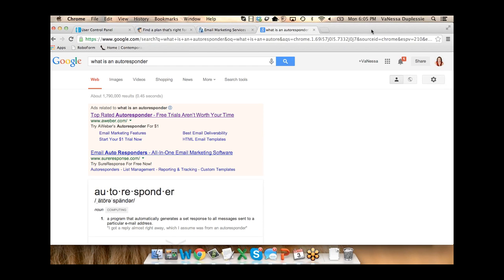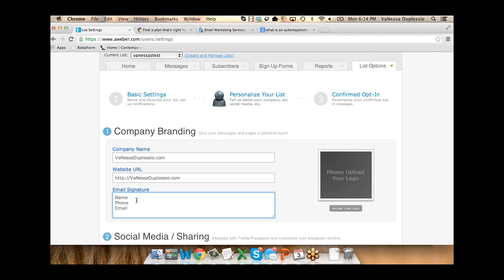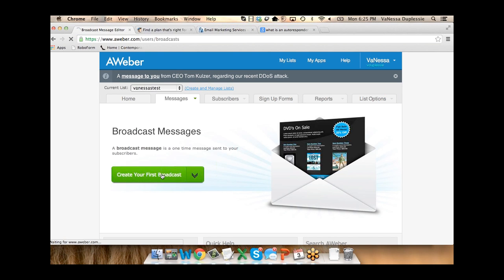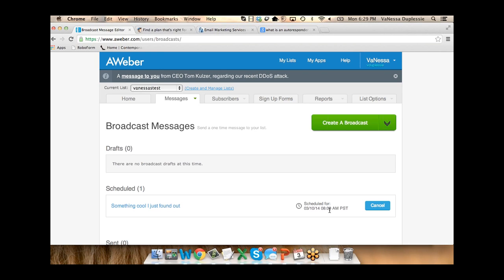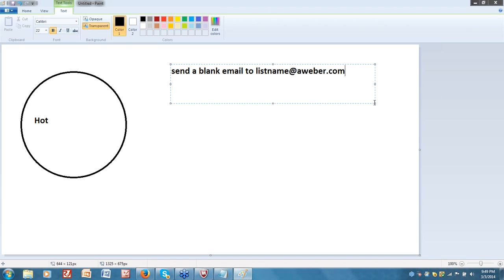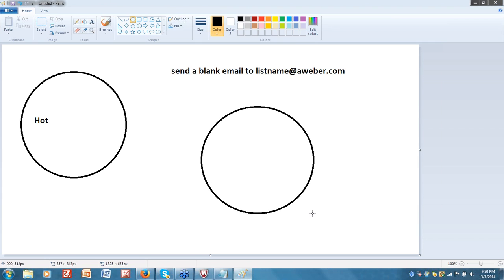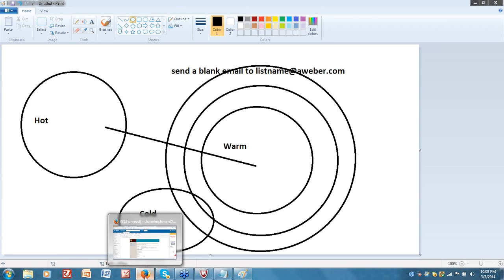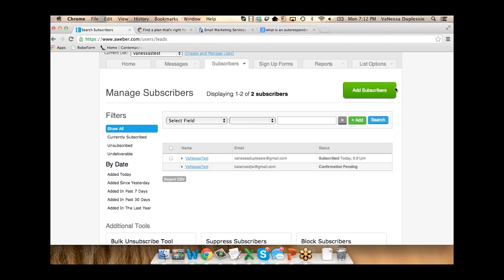Online Networkers Paradise--List Building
Join Diane Hochman, Anil Gunjal, and Vanessa Duplessie as they guide you through the process of list building for your network marketing business